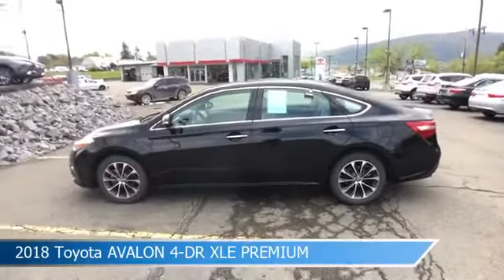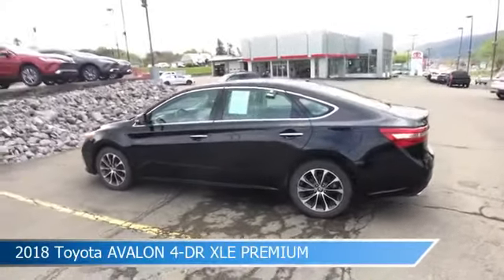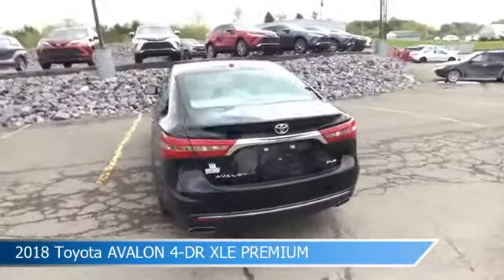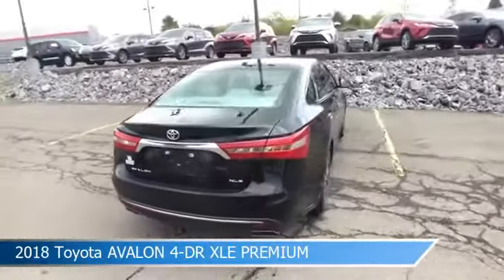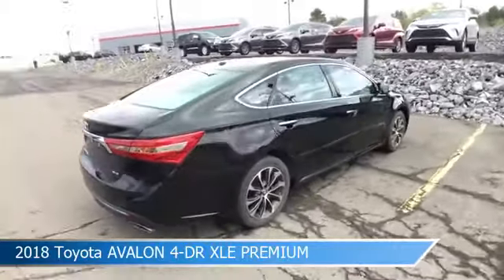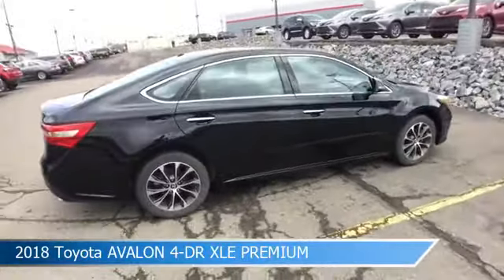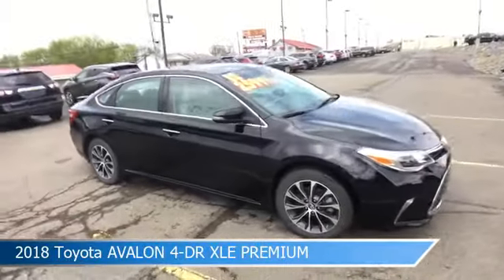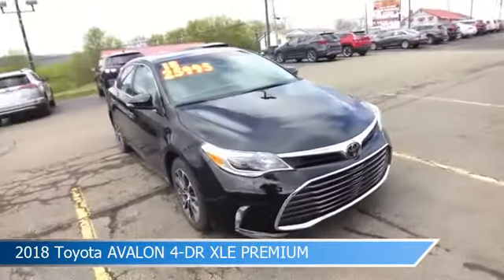2018 Toyota AVALON 4-DR XLE PREMIUM 4-DR XLE PREMIUM TC09994Y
Take a look at this 2018 Toyota AVALON 4-DR XLE PREMIUM! Equipped with a Automatic transmission in Midnight Black Metallic. This car comes with some great features including Adaptive Cruise Control, Brake Assist, Alloy Wheels, Antilock Brakes and more. Come in and check it out today!